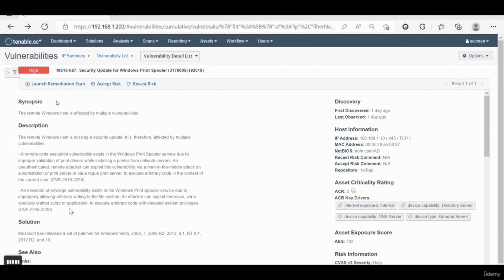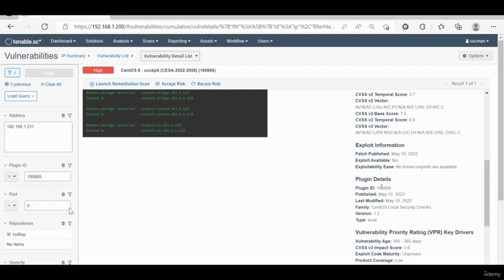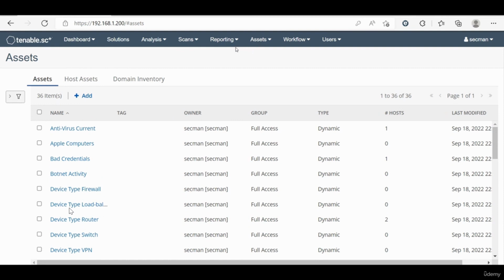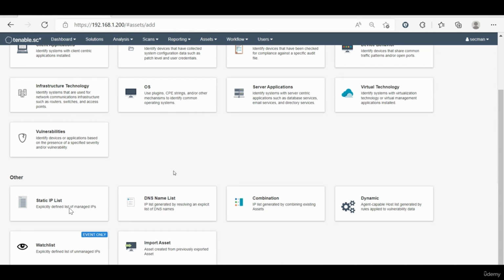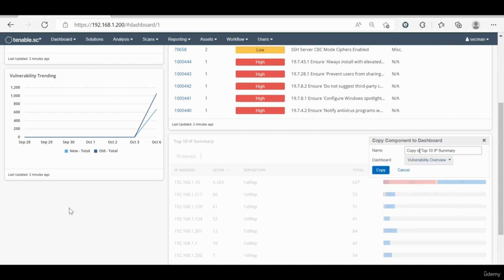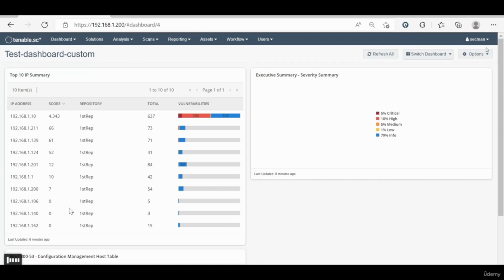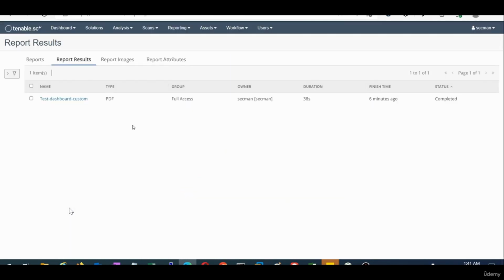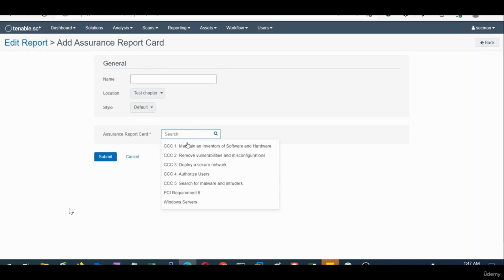Course Tenable Security Center Tenable sc Training Course Udemy Google Chrome 2024 02 19 20 41